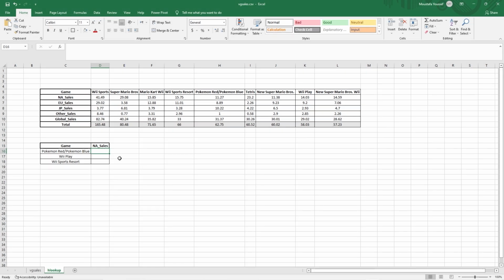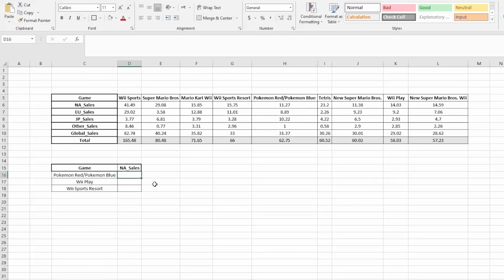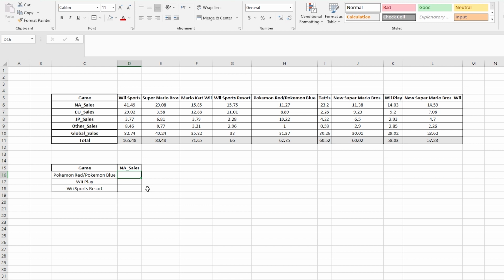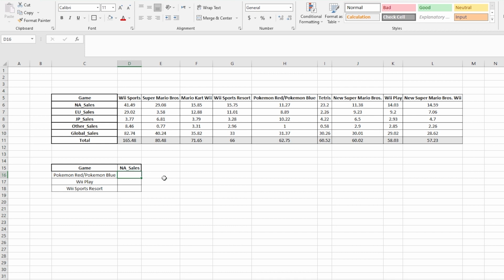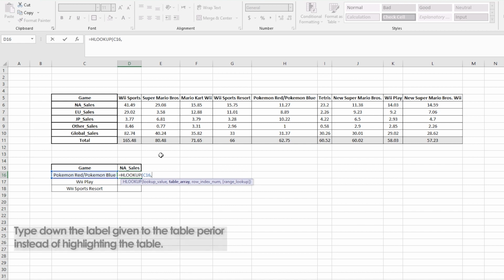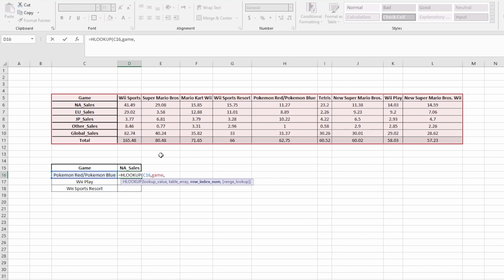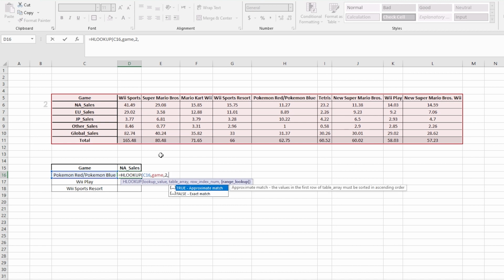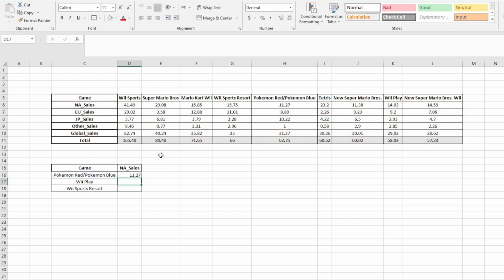Excel Analytics - HLOOKUP Function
🗓️ *LIMITED ENROLLMENTS*

💭 This course is created to help you

- Understand Data from all aspects including its definition, categories, types, and qualities.
- Get to learn the whole data analysis process from start to finish.
- Learn How to clean data and make it ready for information extraction through different functions such as TRIM, CAPITALIZE, REMOVING DUPLICATES, IDENTIFYING BLANKS, and more.
- Learn Data Wrangling and how to sort and format data.
- Learn How to manipulate data to extract insights and findings using various functions such as IF, COUNT, VLOOKUP, HLOOKUP, MEAN, MEDIAN, MODE, and more.
- Learn How to analyze structured data using Pivot-tables using its different functionalities, In addition to filters, and sort features, Moreover how to apply calculations in Pivot-Tables
- Grasp a great understanding of Data Visualization and charts and what type of charts to choose.

💭 By the end of this course you will be able to:

- Understand and explain different aspects of Data.
- Use different Excel functionalities that are essential for data analysis.
- Learn how to clean your dataset in order to be structured and ready to be analyzed.
- Manipulate data in order to extract key important facts from your dataset.
- Analyze datasets using pivot-tables various functionalities.
- Visualize your insights and analysis using Excel Charts to showcase your analysis outcome.
- Gather what you've learned to create a dashboard using Pivot-Tables and Charts to showcase your findings and analysis.